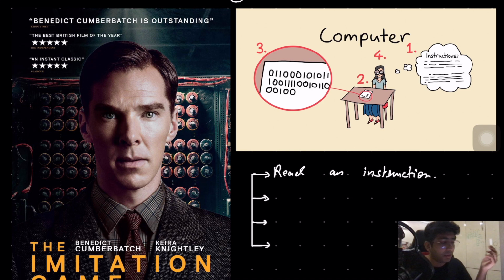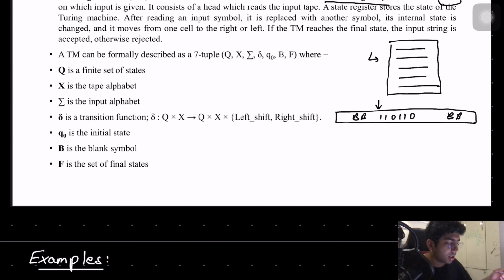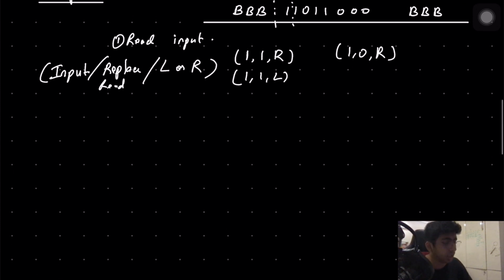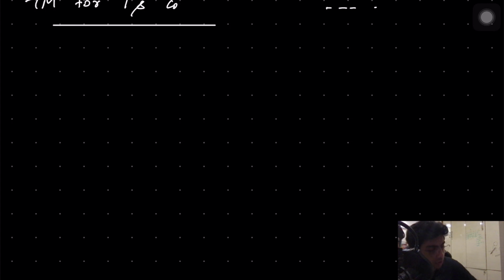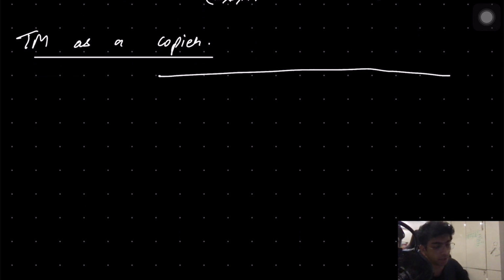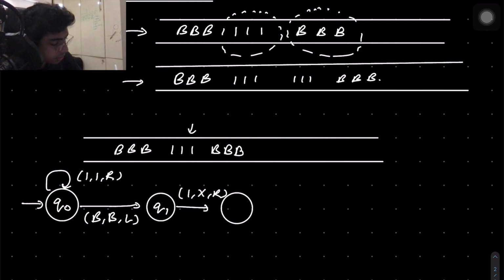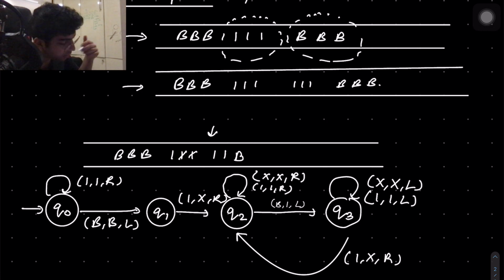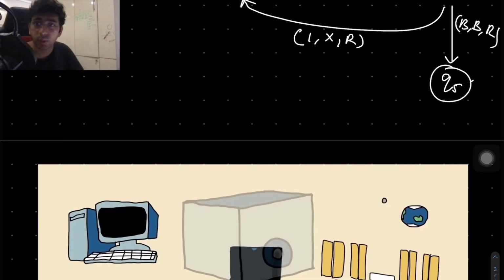Turing Machine: What, why and how can you design one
sry if this video got a bit too techinical without me properly explaining intuition. if you are interested I could make a video on practically making a Turing machine with ics on a breadboard do mention in the comments thou if u wanna watch that. hope I didn't bore u :)